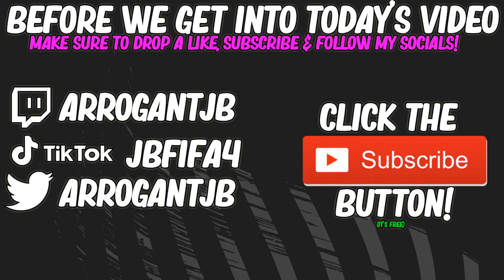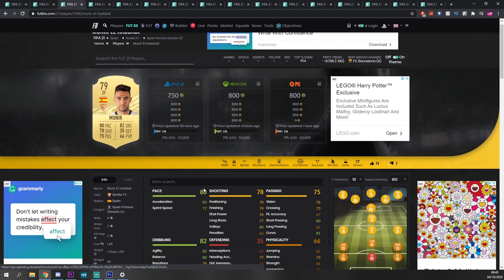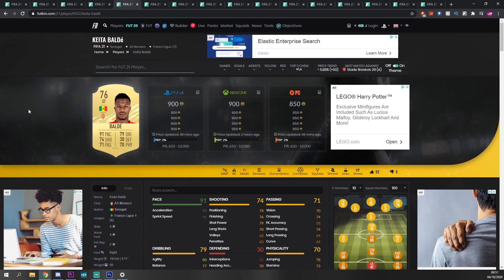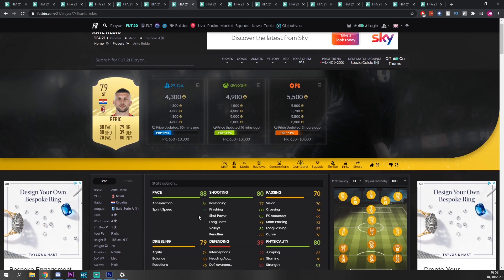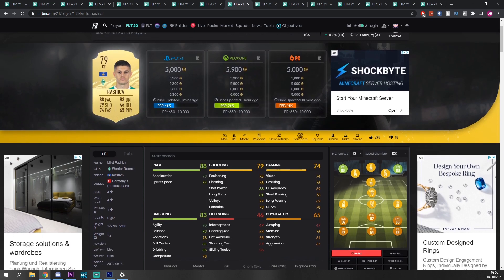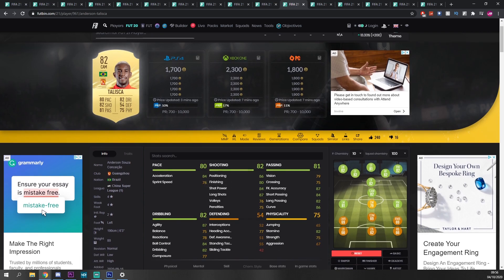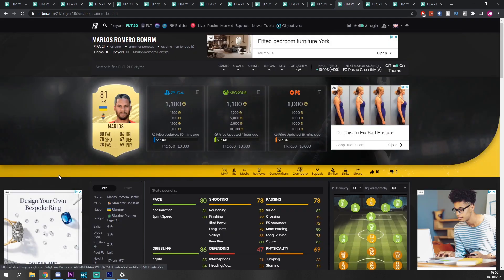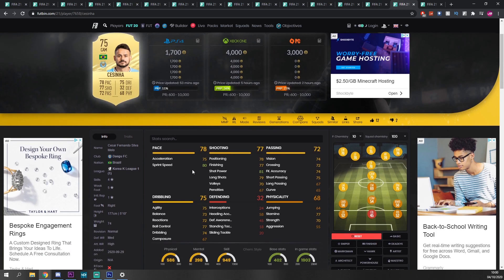OP CHEAP SUPER SUBS IN FIFA 21! 1-5K AMAZING SUPERSUBS IN FIFA 21! CHEAP BEAST IN FIFA 21!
hope you enjoy the video, make sure to drop a subscription and a like!

FIFA 20 Coins (make sure to use jbfifa to get a cheeky discount)

Title: OP CHEAP SUPER SUBS IN FIFA 21! 1-5K AMAZING SUPERSUBS IN FIFA 21! CHEAP BEAST IN FIFA 21!